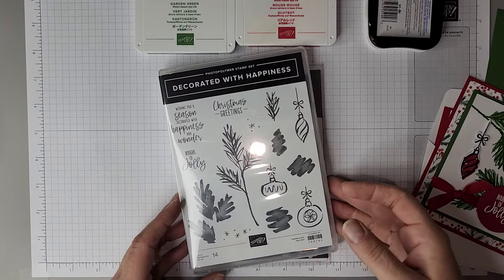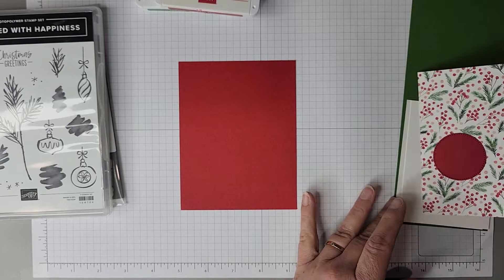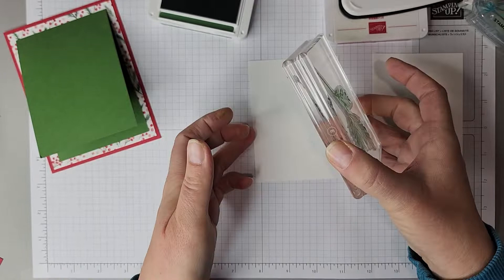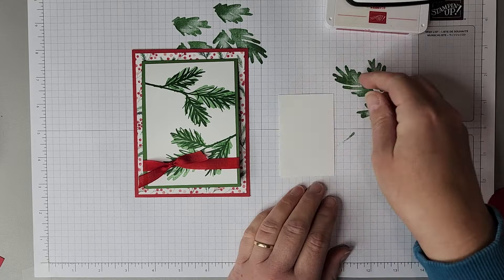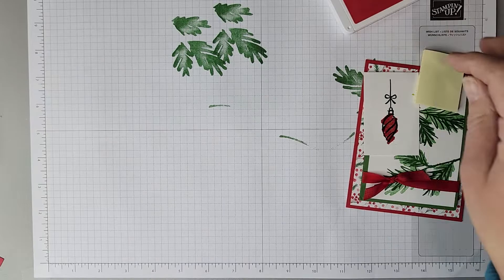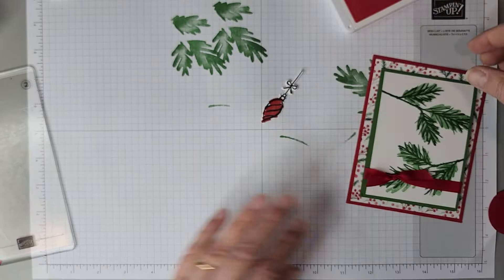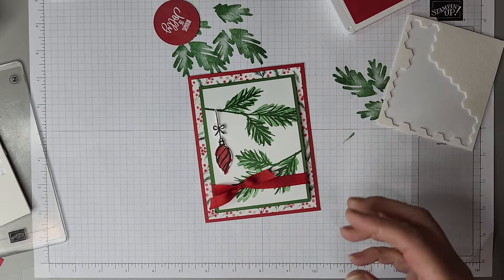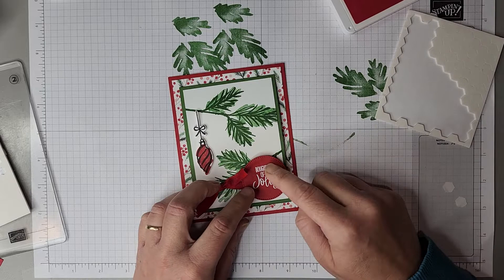Decorated With Happiness Fun Fold Card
Decorated With Happiness is the stamp set featured in my November 2022 Stamp of the Month Club.  This fun fold card is one of the three cards that members of the club receive in their kit.  If you would like to find out more please

Live in Canada? All of the supplies used in today's card tutorial can be purchased on my online store! A full list of the Stampin' Up! goodies and their product links are listed below.

• Painted Christmas 12" X 12" (30.5 X 30.5 Cm) Designer Series Paper [156292] $16.50
• Real Red & Garden Green 3/8" (1 Cm) Ribbon Combo Pack [159577] $10.25